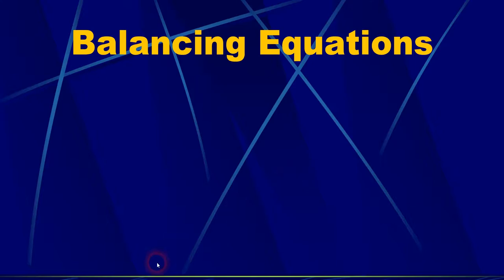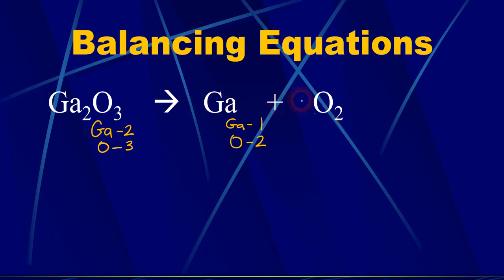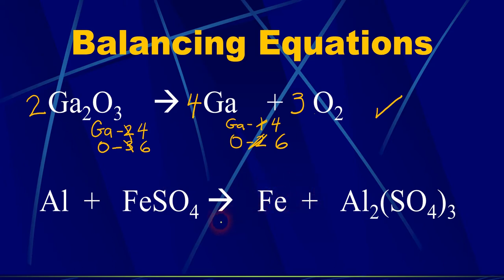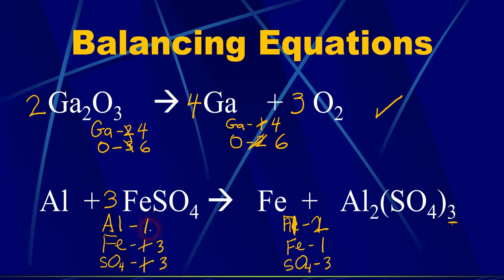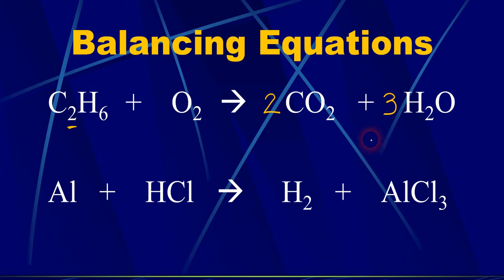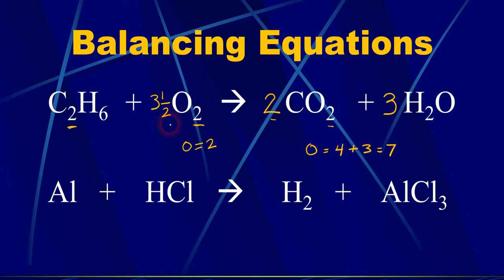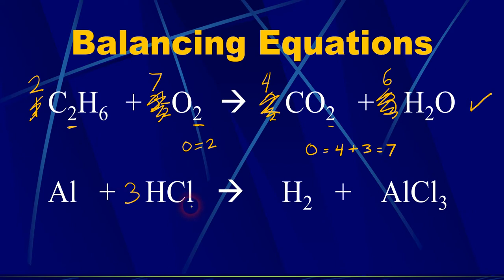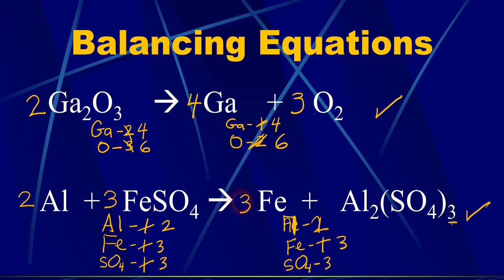Balancing Equations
A tutorial on balancing chemical equations.